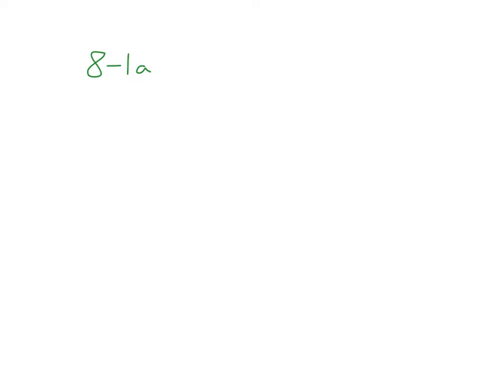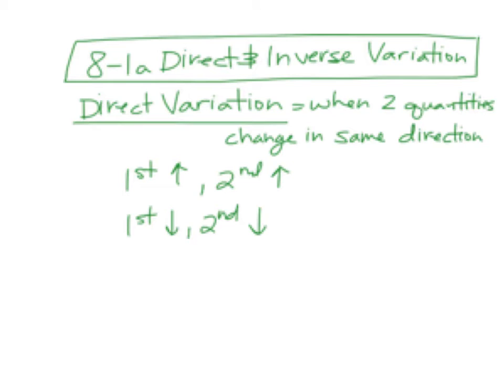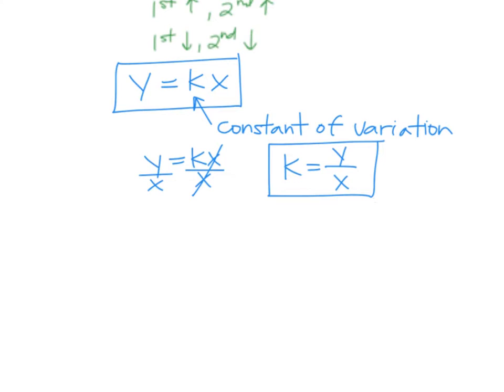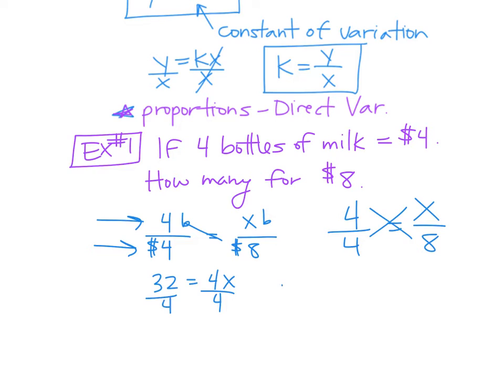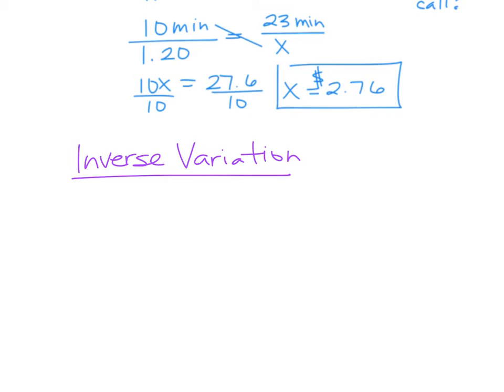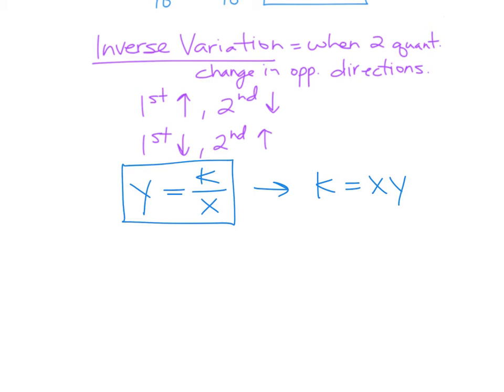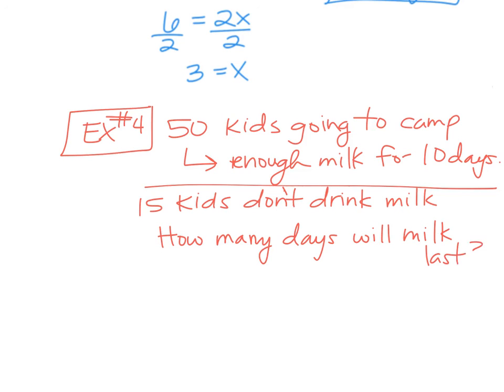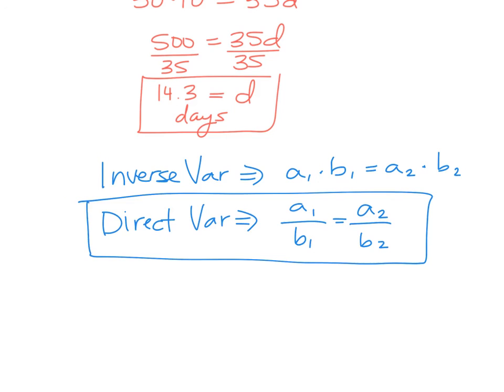A2 direct and inverse variation